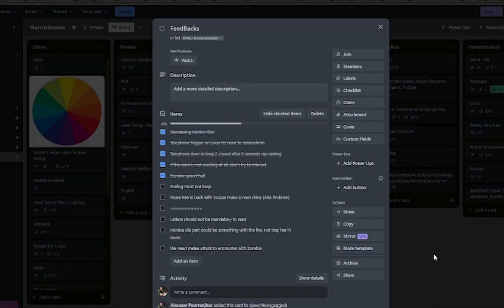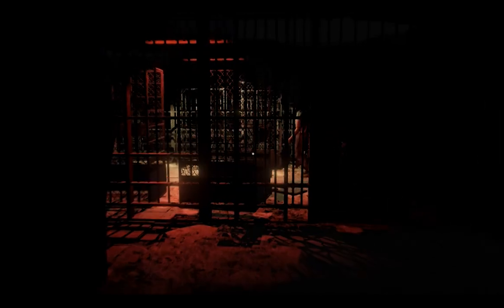I Made A Horror Game In One Week